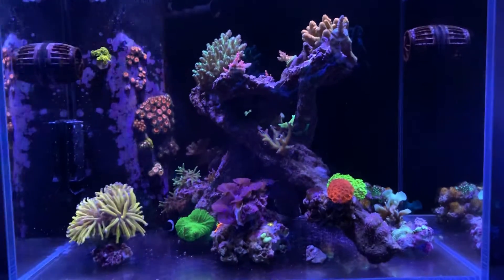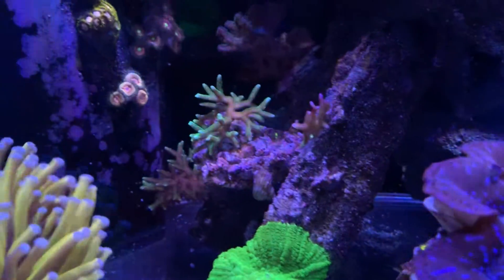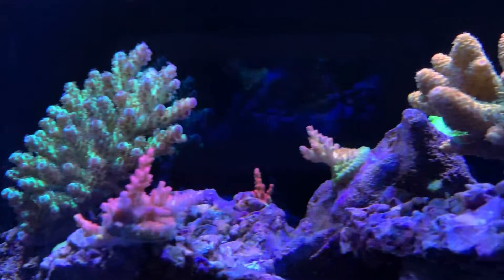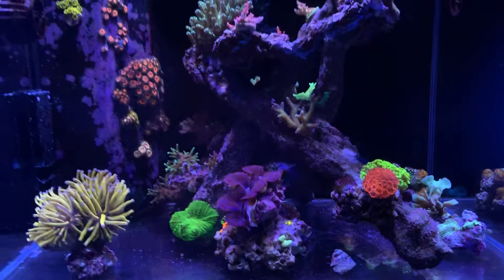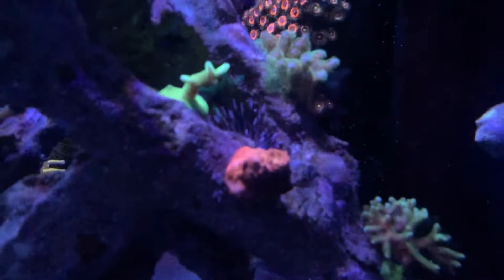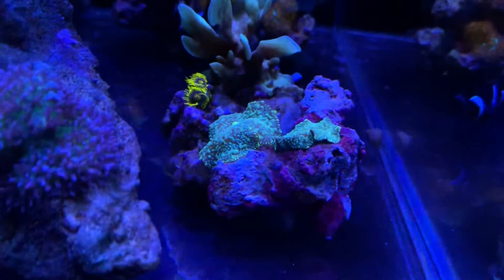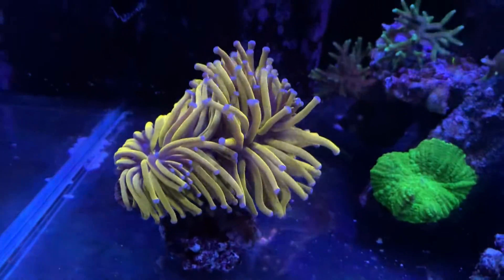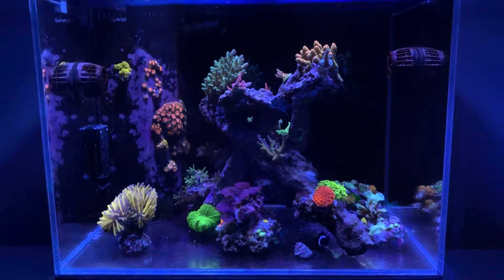New additions to bottom right!!